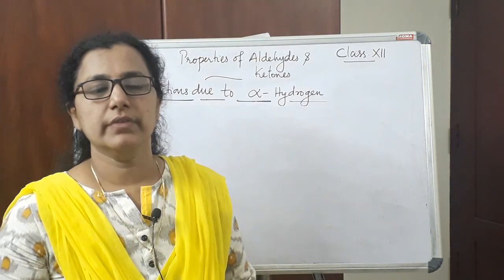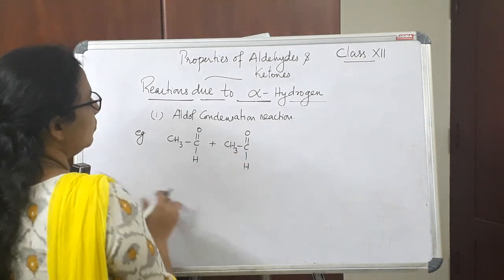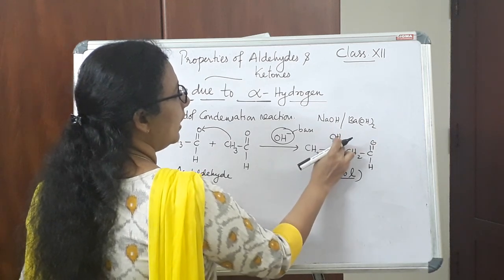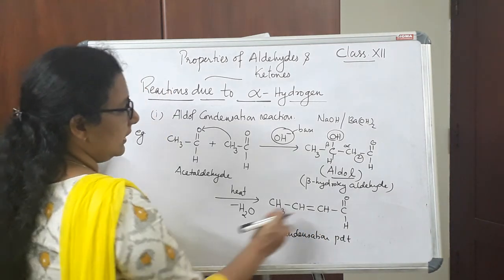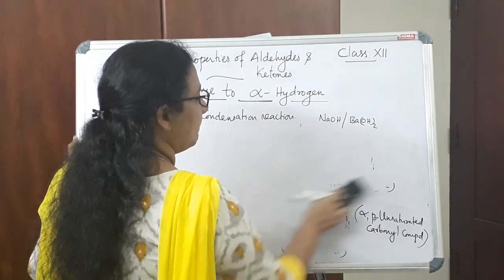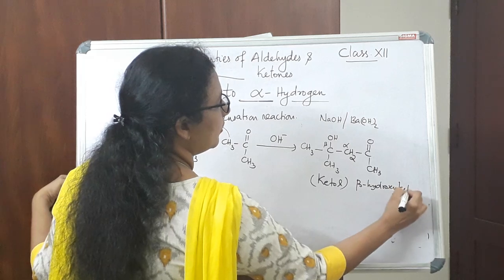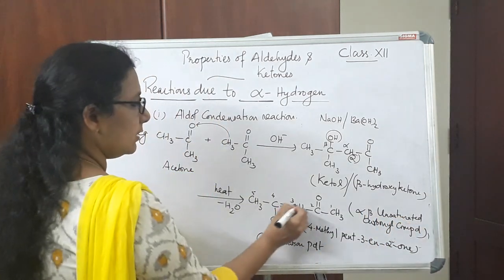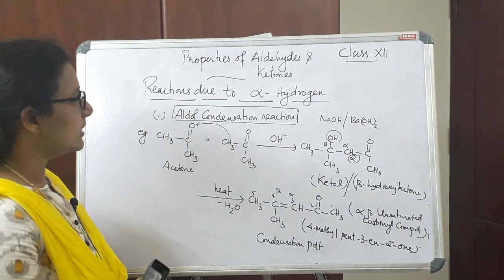Aldol condensation reactions of aldehydes and ketones |class 12|chemistry |CBSE/NCERT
Aldol condensation reactions of aldehydes and ketones |
class 12
|chemistry |
CBSE/
NCERT |